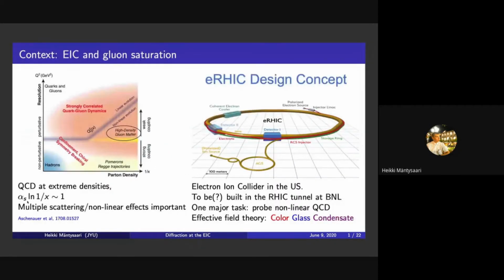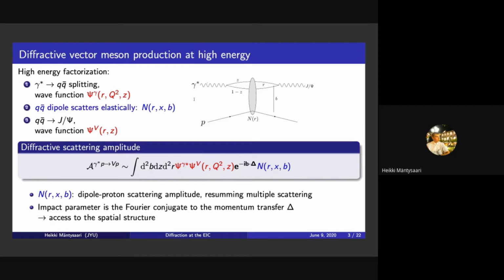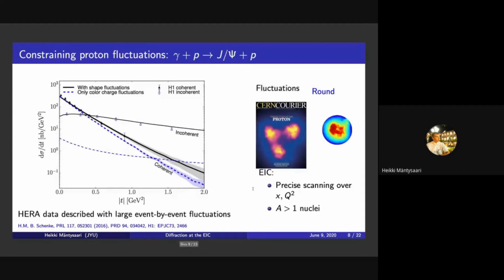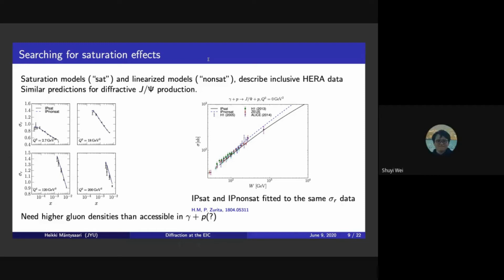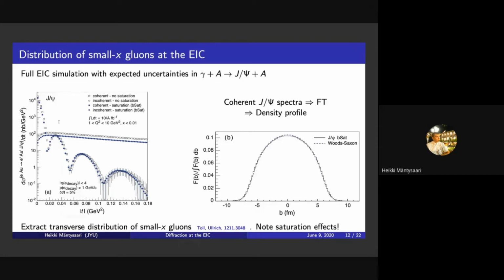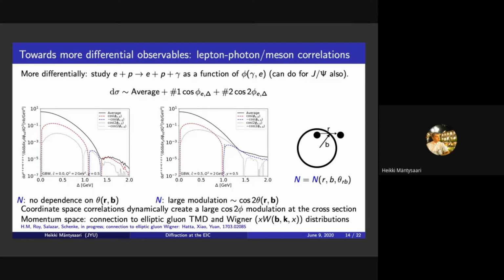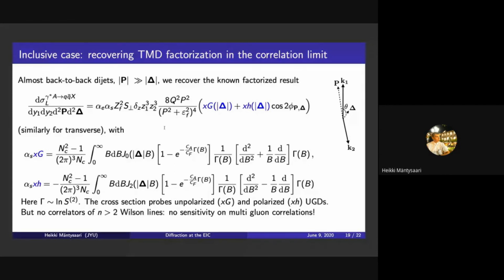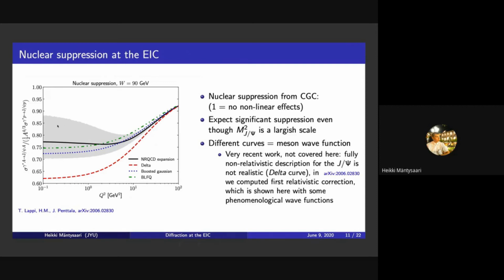ECT* WEBINAR | Exclusive Processes As A Probe Of Gluon Saturation At The EIC | Heikki Mäntysaari